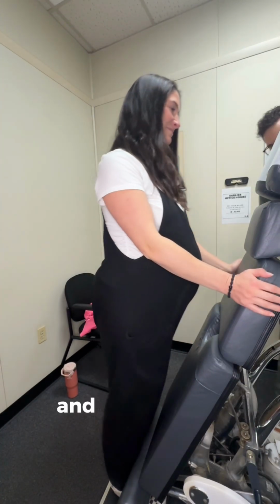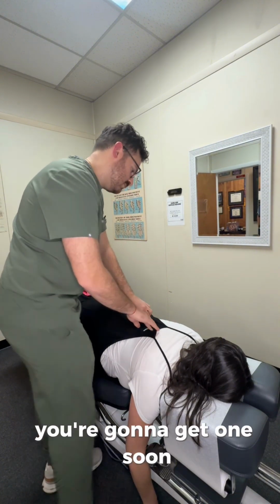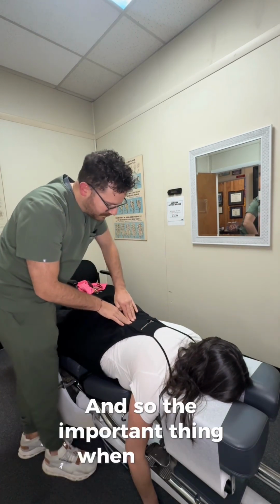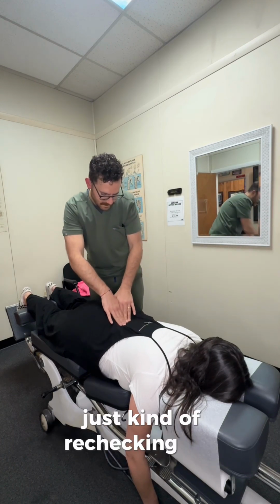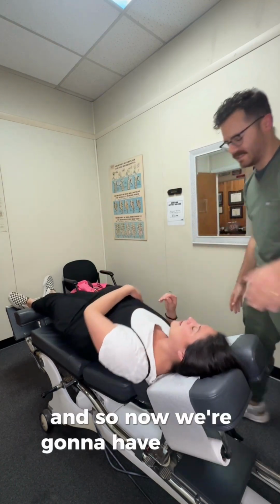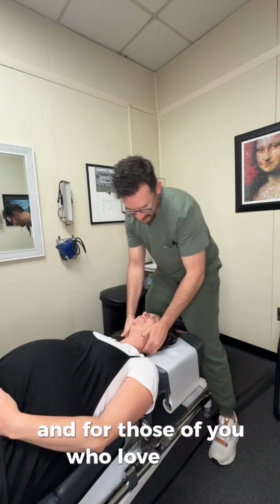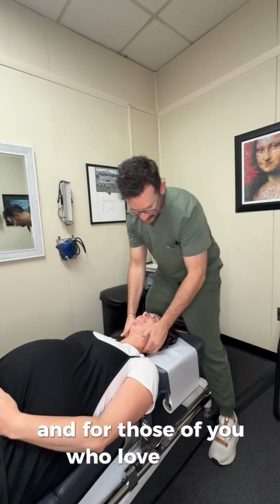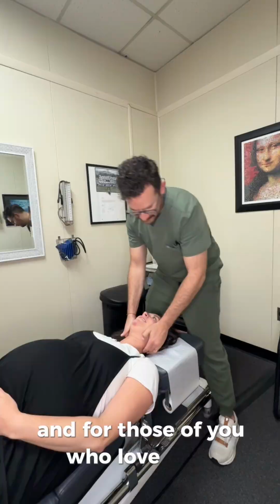Breech baby? Before you stress, try this first!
Webster Technique on my 35 week pregnant wife. She was having intense pain in the front of her pelvis, and her OB confirmed the baby was breech with ultrasound. Let’s see how we did in trying to flip the baby.